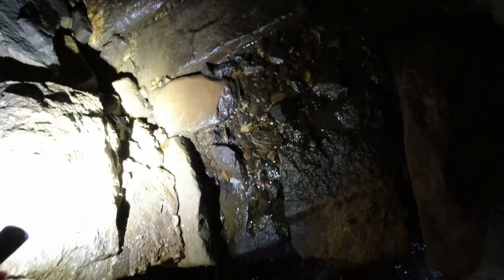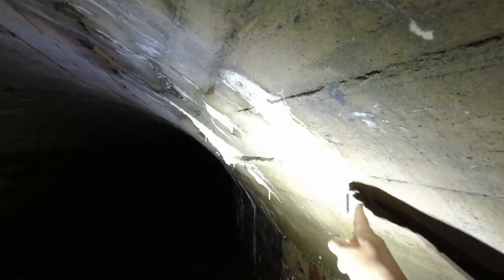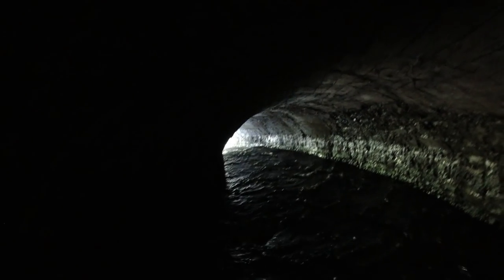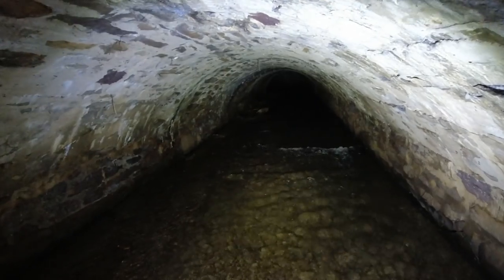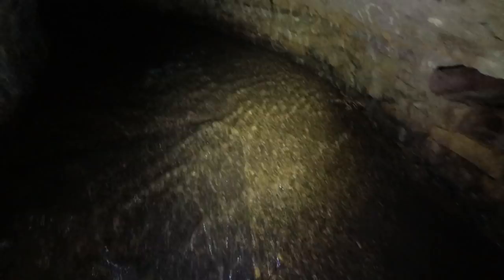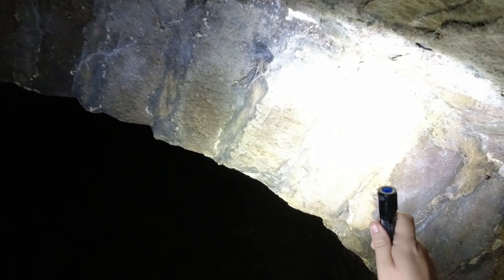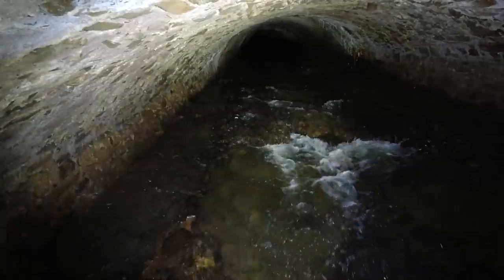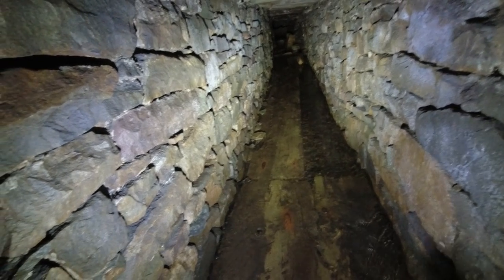THOUSANDS of SPIDERS! - This Culvert Goes Under a Town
There are THOUSANDS of Spiders inside this Culvert that goes under a Town.
In this adventure, I'm joining Matt & Alan as we venture into a stone culvert that goes underneath a town. While exploring the dark passages, we discovered that this culvert is also home to Thousands of Spiders that are just inches away from our head. How far does it go? What will we find? Come along with me to find out. Enjoy